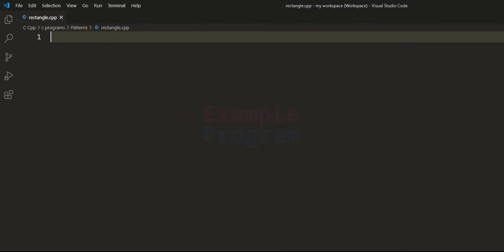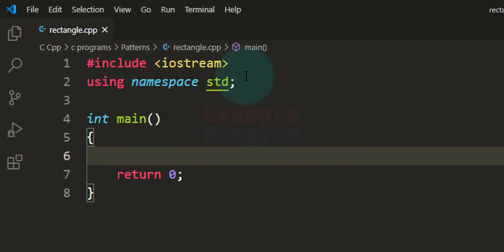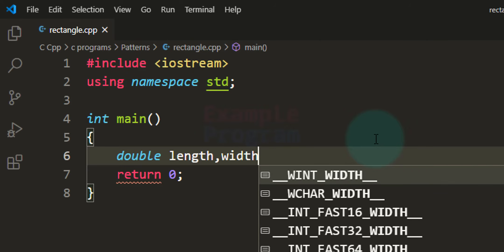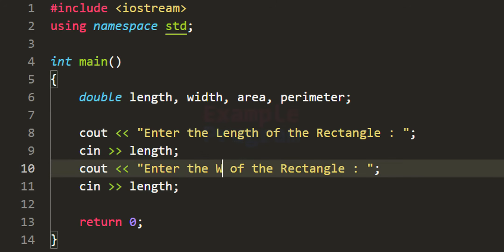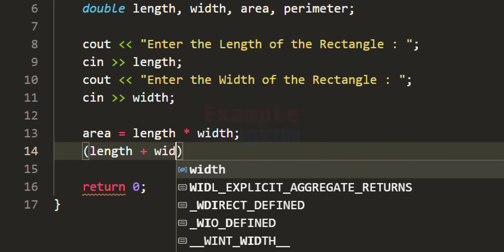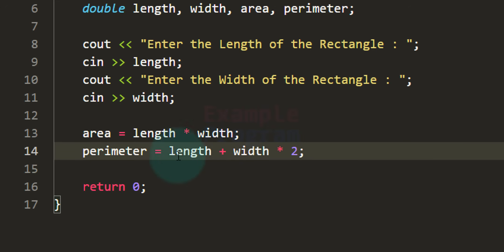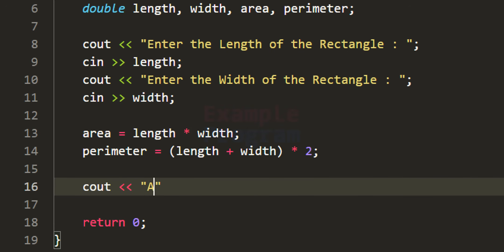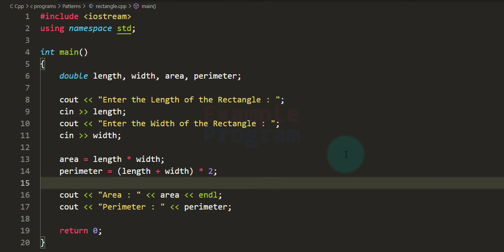C++ Program to Find the Area and Perimeter of a Rectangle using Width and Length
In this tutorial you will learn How to write a C++ Program to find the area and perimeter of a rectangle using width and length.

If you know the length and width of  a rectangle then we can calculate the Area using the formula
Area = Width * Length

To calculate the Perimeter we use the formula
Perimeter = ( Length + Width ) * 2

Here in this program user will enter the length and width of the rectangle.